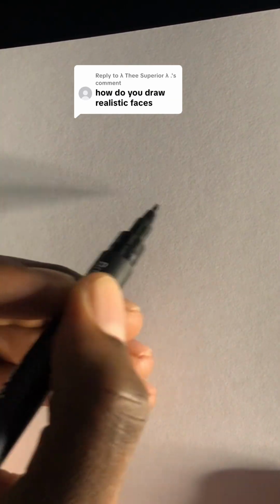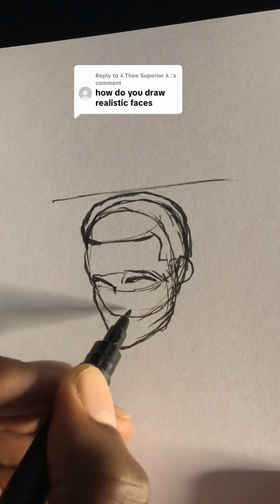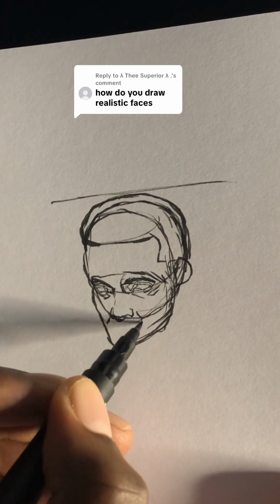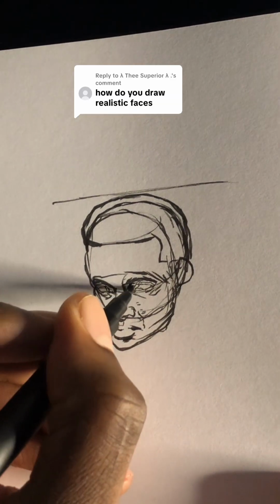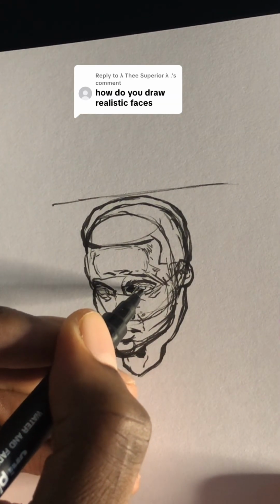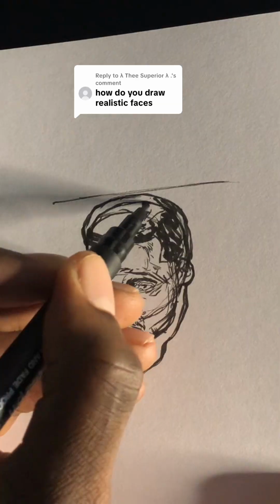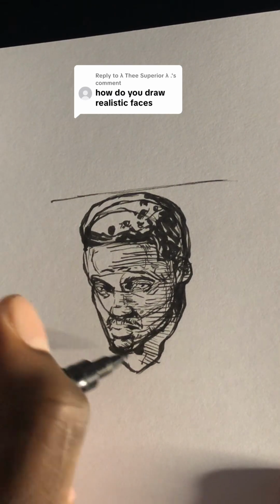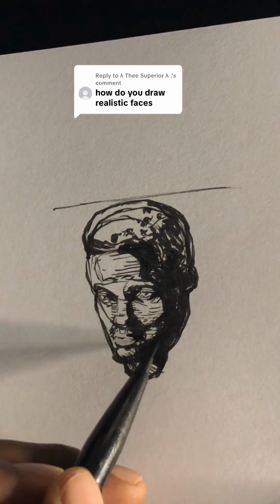How to THINK Like an Artist to Draw Faces